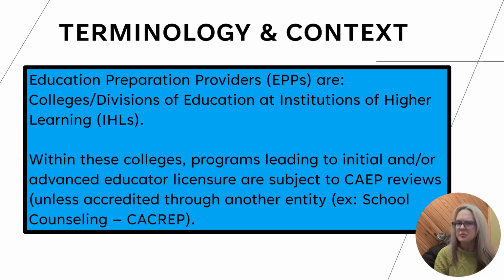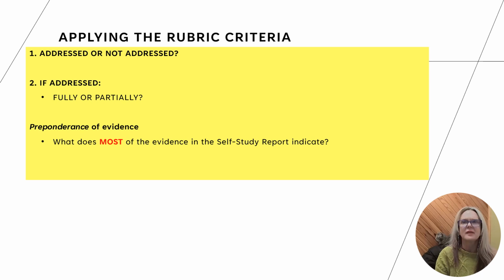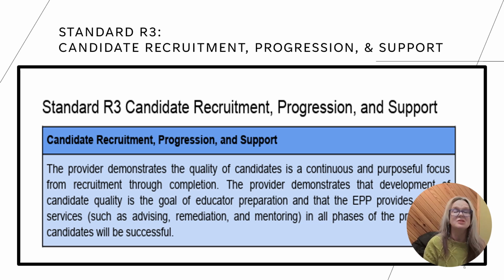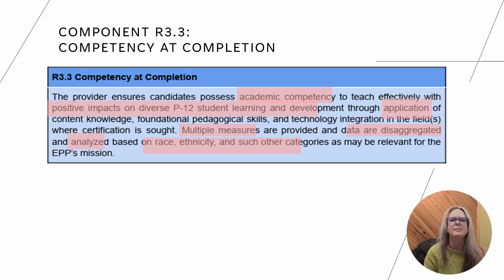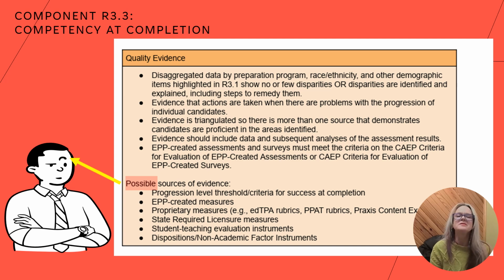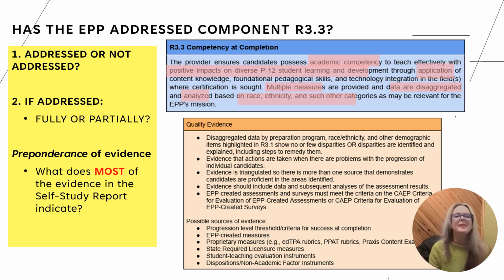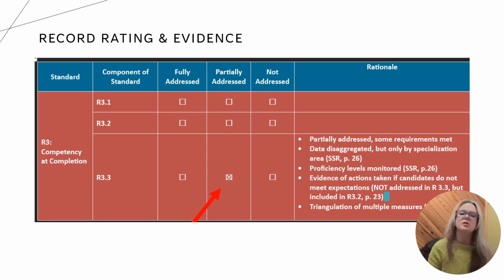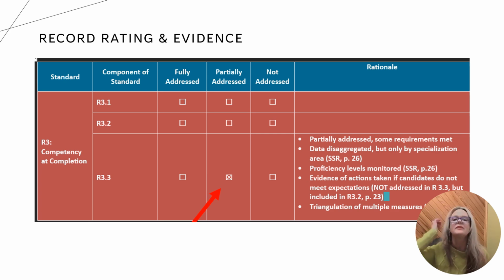Guided Practice pres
Guided Practice: Application of Standards (Program Evaluation)